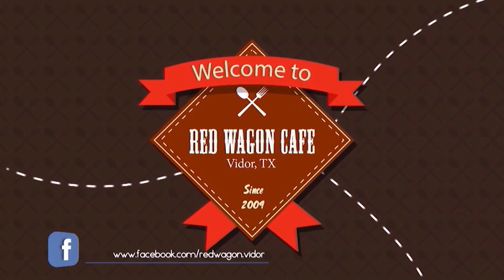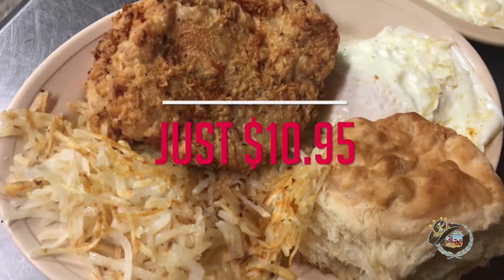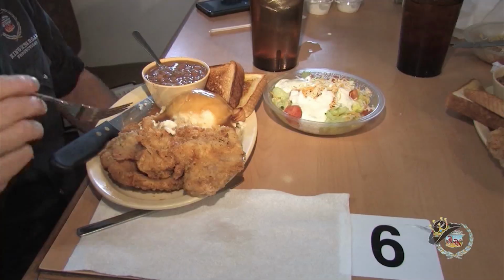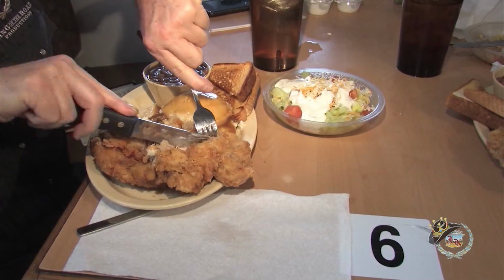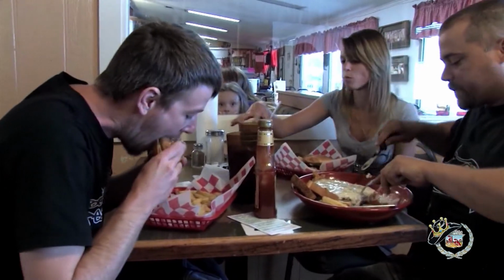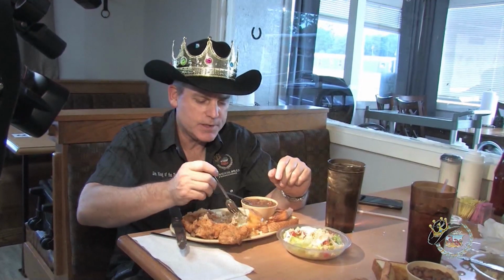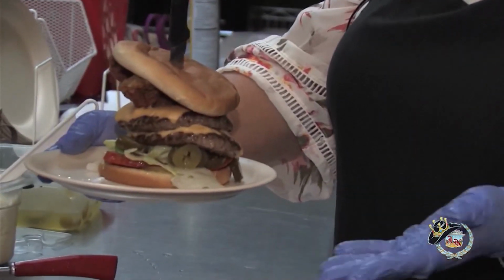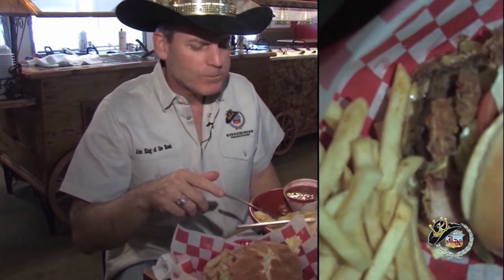Red Wagon Cafe in Vidor, Texas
Jim King of the Road feasts like a King on Fried Pork Chops at Red Wagon Cafe in Vidor, Texas!  Stop in there soon and tell Sherry Mills and her Royal staff that Jim King of the TV & Radio sent you!  Exclusive segment captured and produced by King of the Road Productions for the Jim King of the TV Show on FOX 4 & The CW!